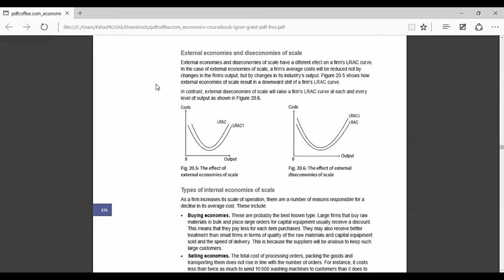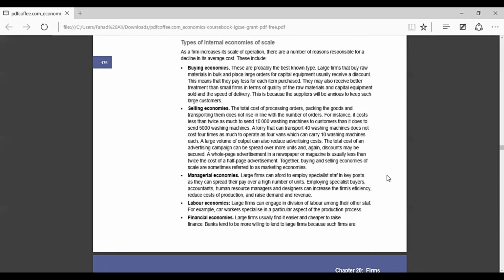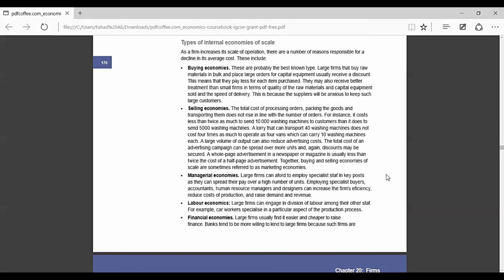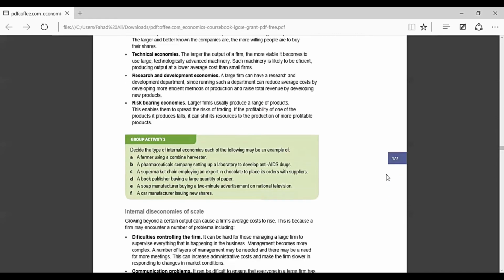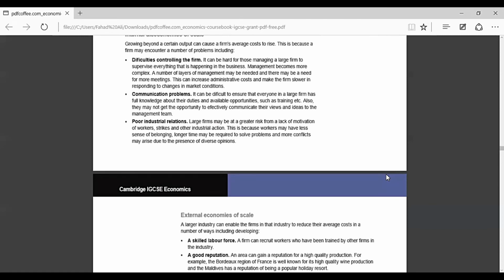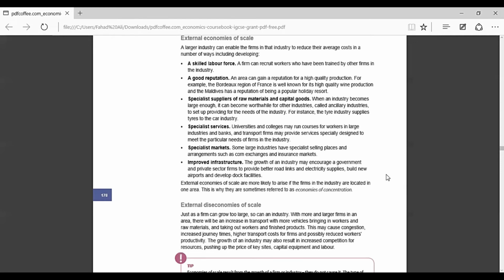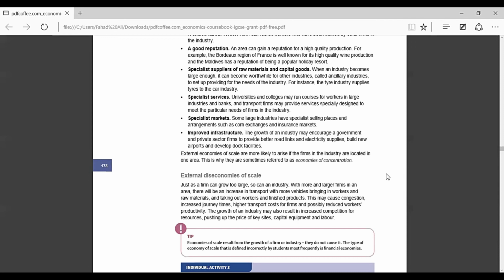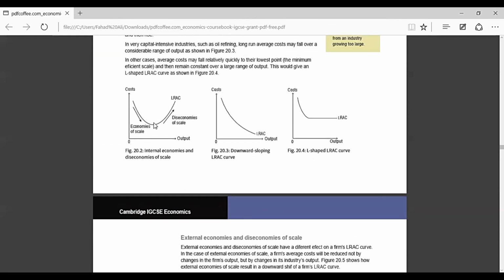Firms and production igcse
THis video is about factors of production about capital intensive vs labour intensive methods.
Like our facebook page: Fahad Ali Commerce Faculty.